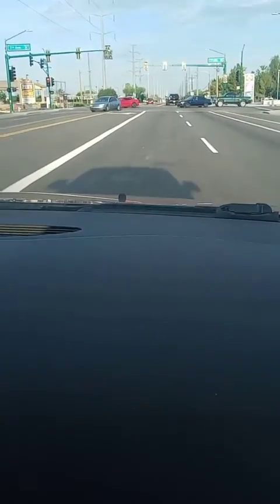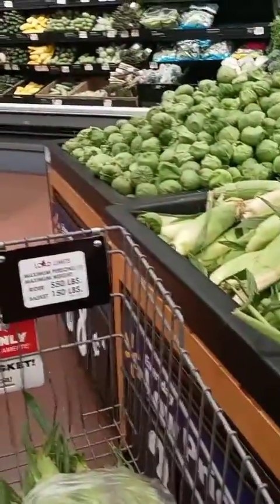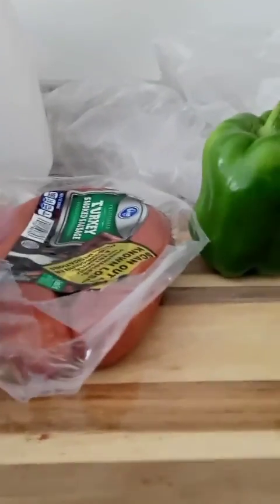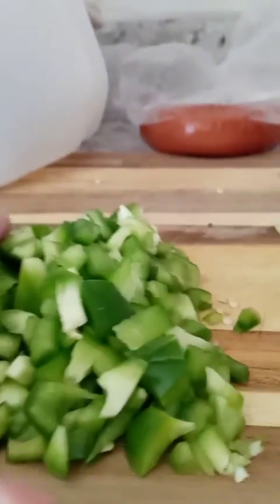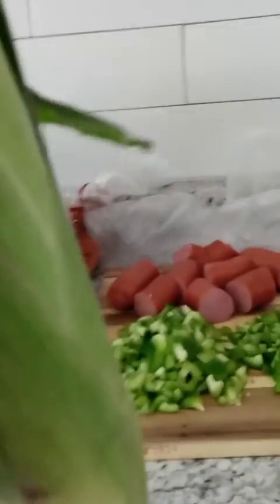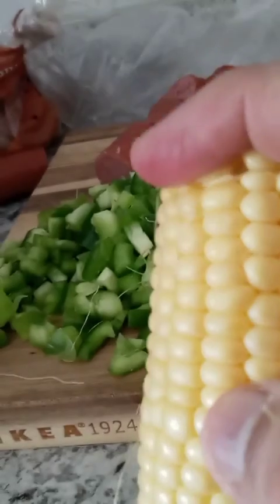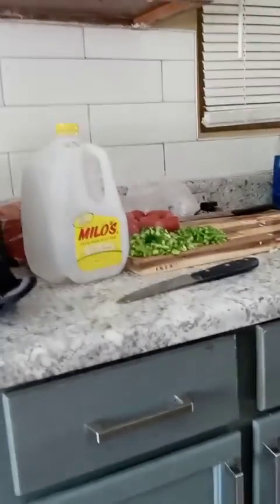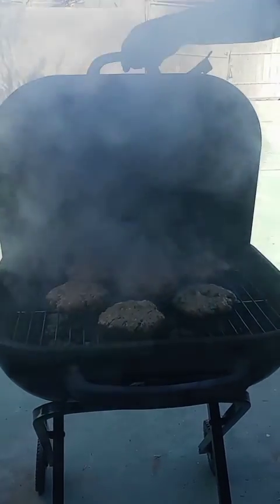Labor day BBQ at the Dream house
enjoying a how to BBQ on labor day with friends